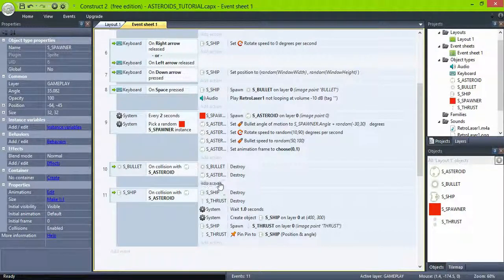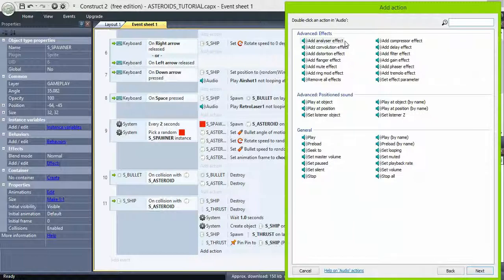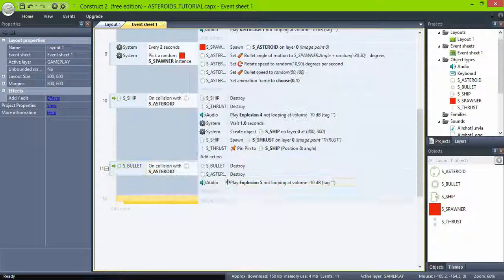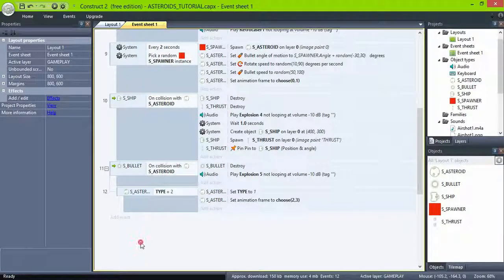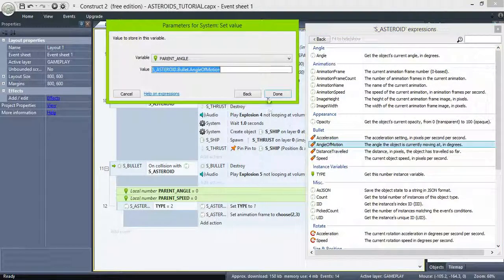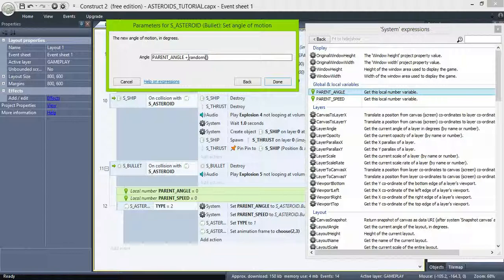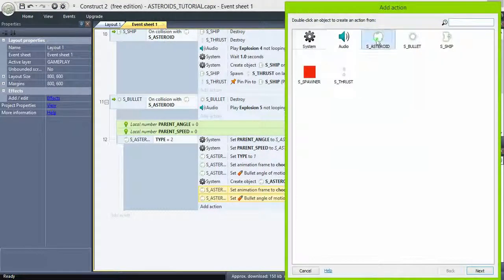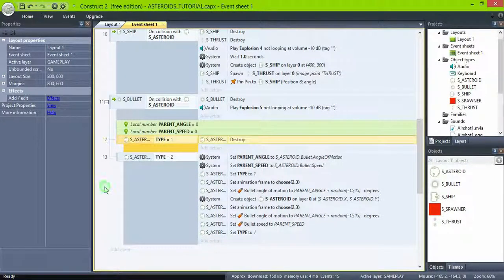[Classic Mechanics]:Asteroids - 04 Asteroids 2/2 - Construct2